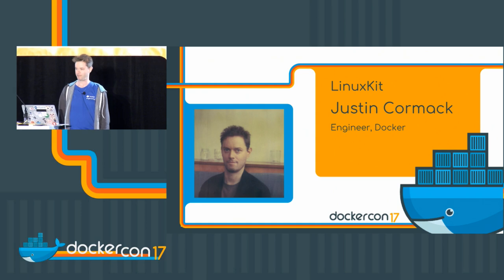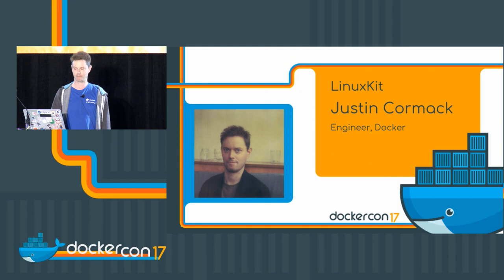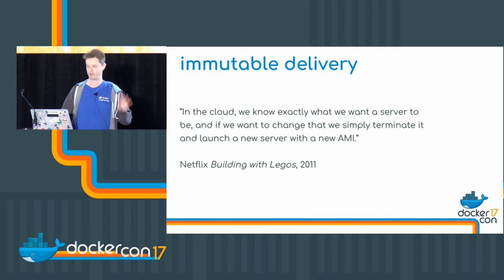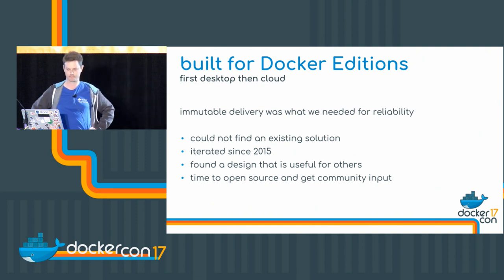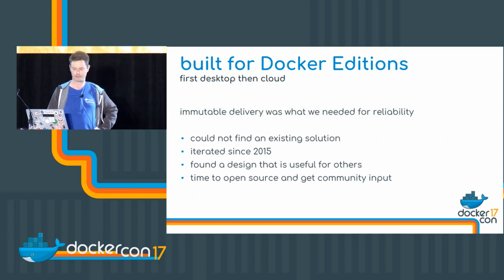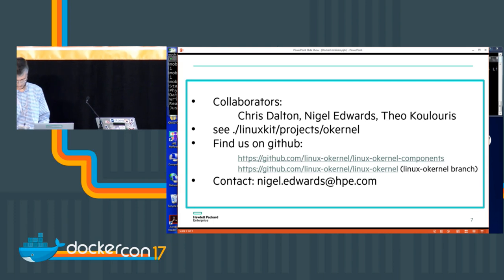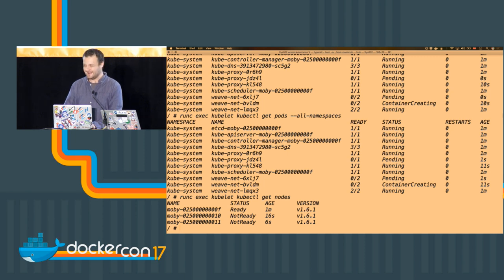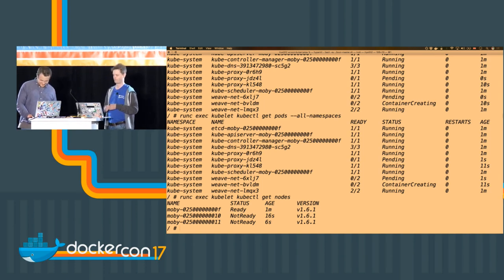Introducing Linux Kit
What's this session about? The secret is out - LinuxKit!